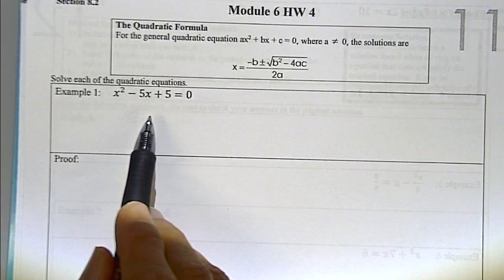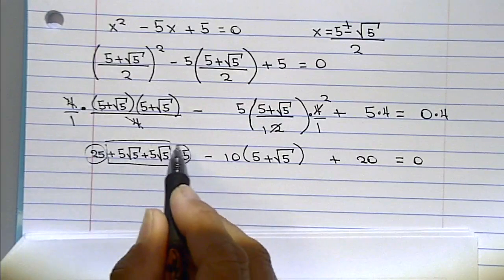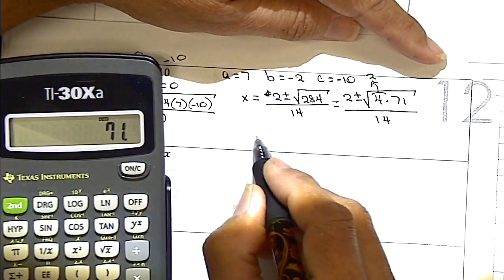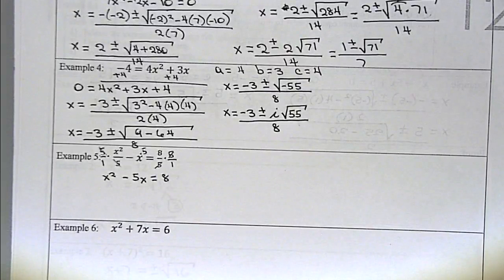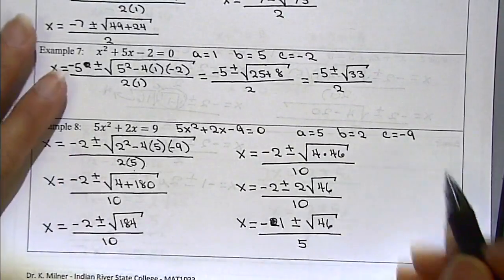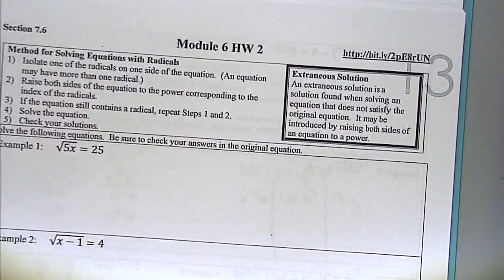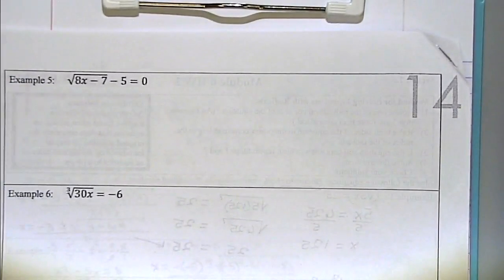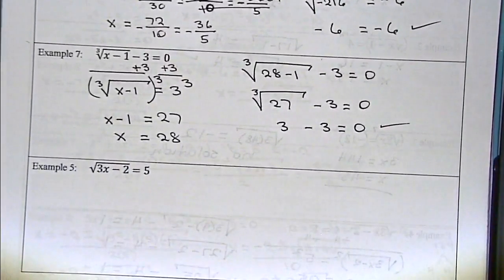MAT1033 M6HW4 and M6HW2